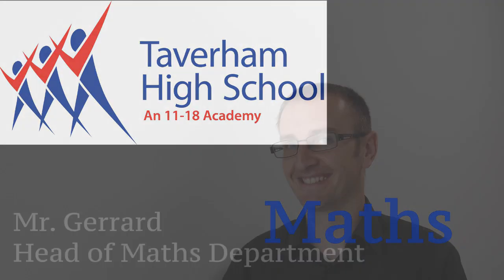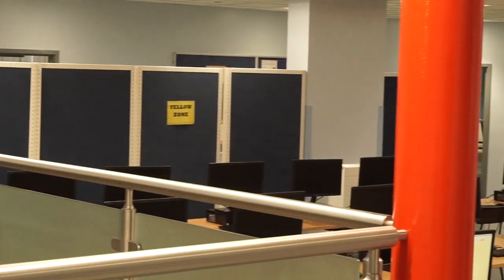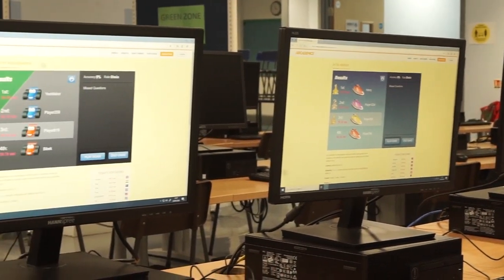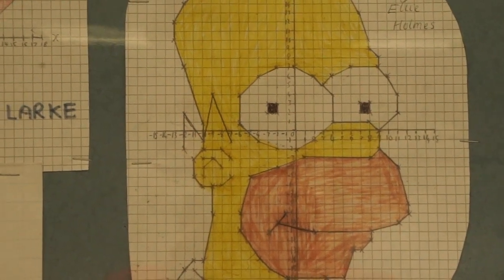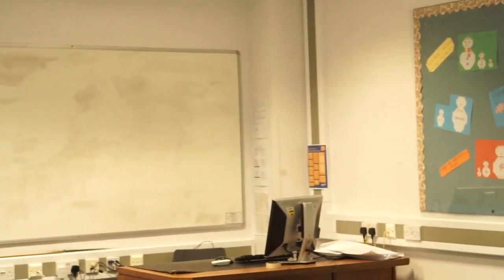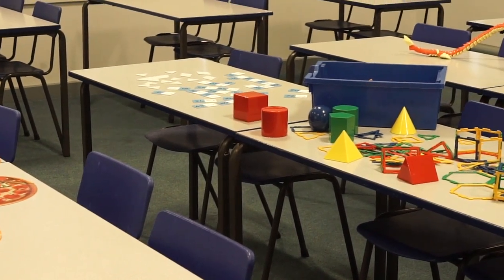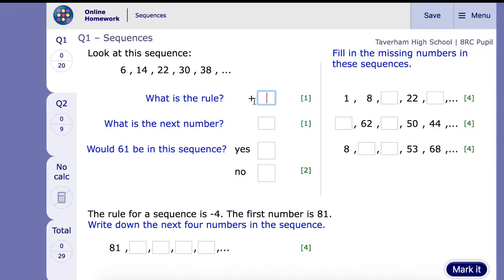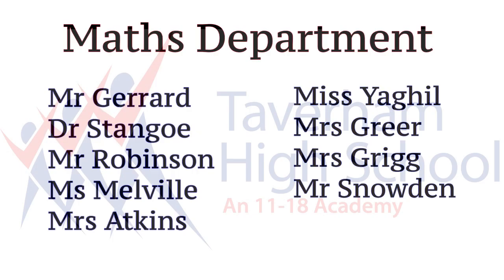Welcome to Maths